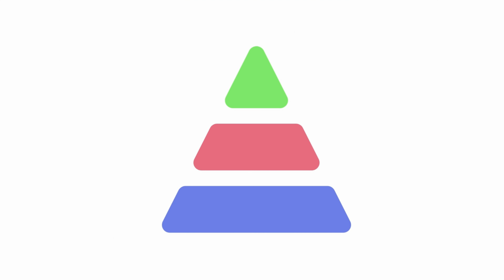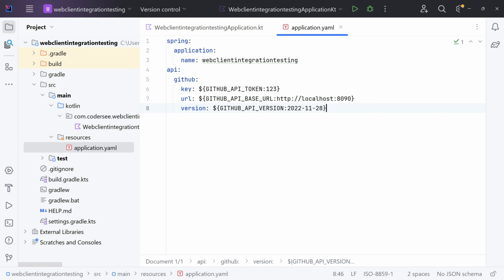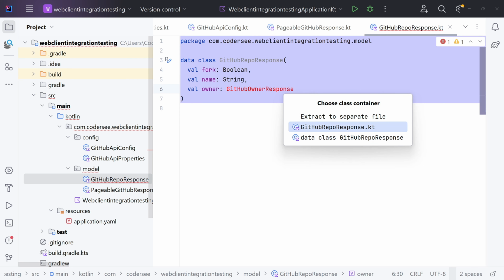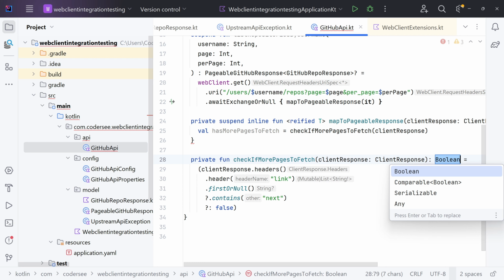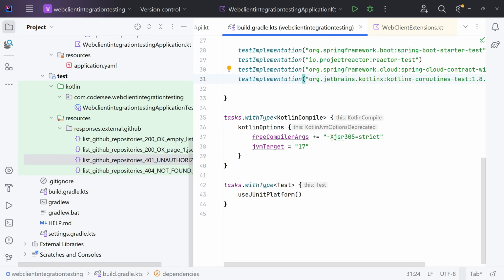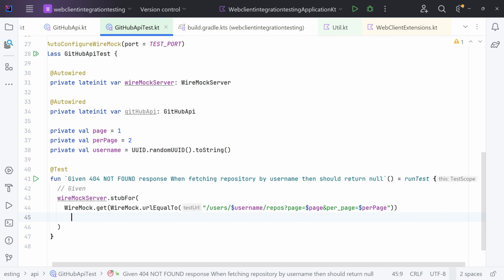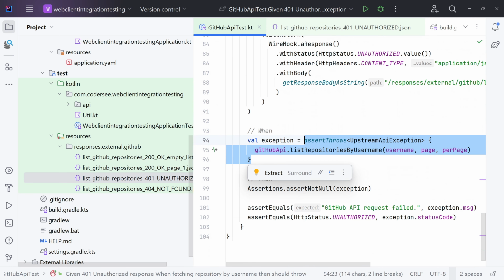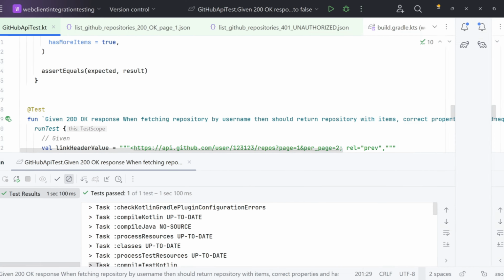EASY Integration Tests for SPRING WEBCLIENT with WireMock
In this video, I will show you how to perform integration testing for Spring WebClient that invokes external REST APIs with WireMock and JUnit 5.

0:00 Introduction
0:41 The best strategy?
2:34 Set up GitHub access token & docs
4:37 Create a new project
7:21 Update application properties
9:30 Add configuration files
14:59 Implement models
18:33 Create GitHubApi class
27:44 Integration tests with WireMock